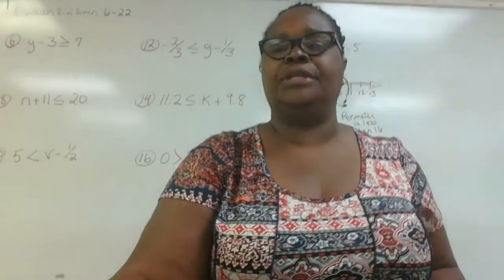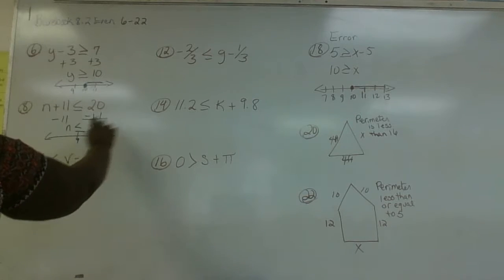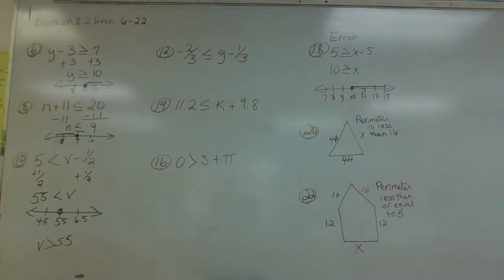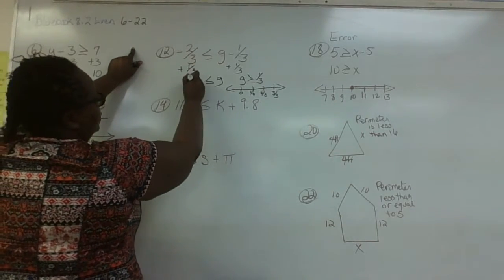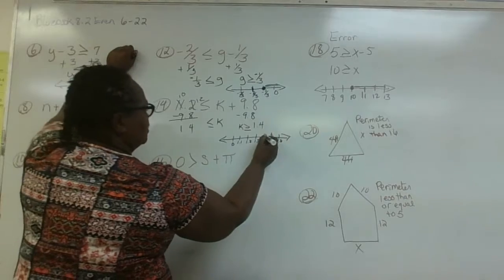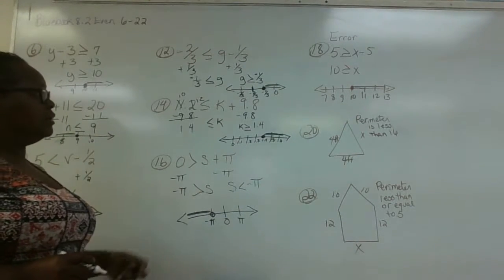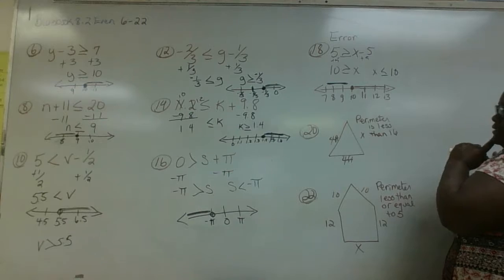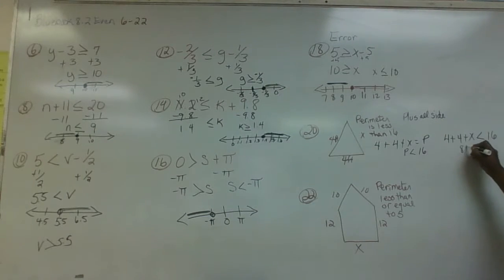Bluebook8.2A 2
Addition and Subtraction of Inequalities